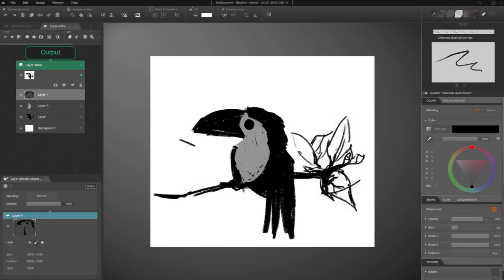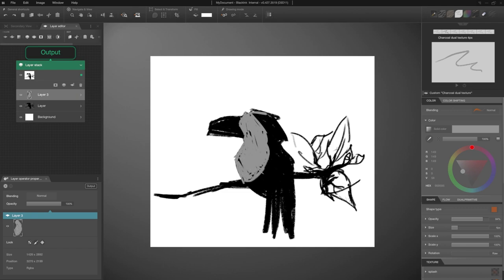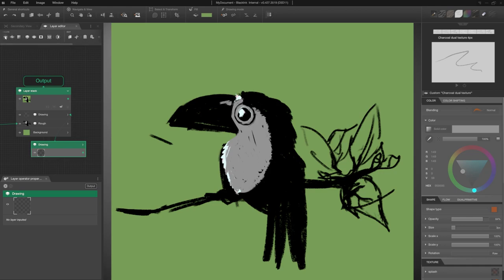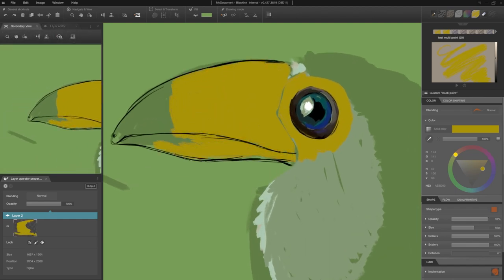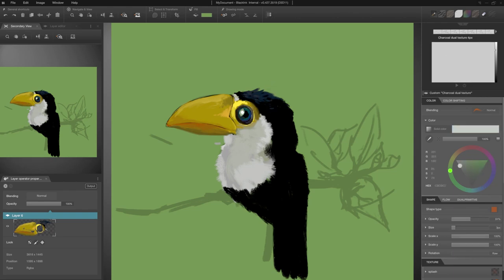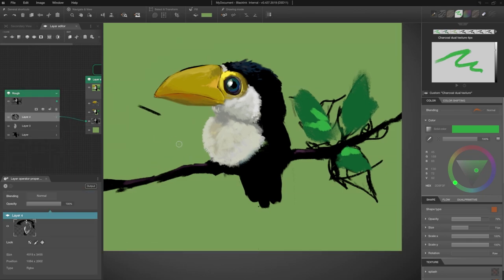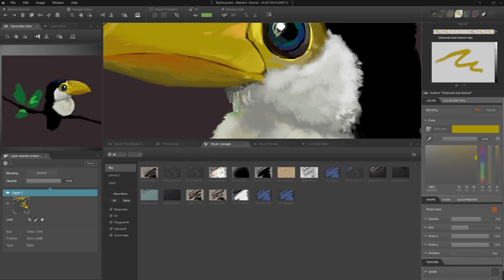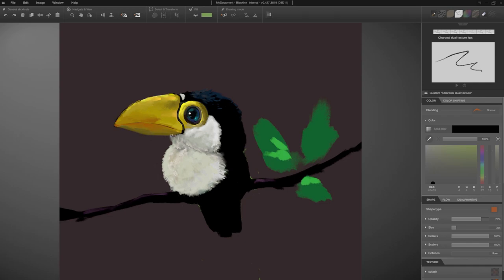Black Ink - First steps walkthrough - Speed painting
Today I offer you a new Black Ink tutorial, accessible to all,  in the form of speed painting.
I will show you tips and tools I use when I draw.
I hope this will help you in your future creations!

★ Chapters ★

0:00 Introduction
0:22 Workspace
0:45 View-constant brush size
1:09 Select and transform drawing
1:32 Essential for drawing
2:19 Sketch finalization
2:53 Shortcuts reminder
3:11 Fill the background with a colour
3:26 Some tidying up in the layer editor
3:58 Layer stack and layer creations
4:33 To be comfortable when drawing
4:59 To change brush opacity
5:20 The secondary view to paint a large area
5:48 Layer preview
6:06 Tip to Draw the fluffy aspect
6:32 Value drawing sequence
7:36 Dark plumage drawing
8:11 Toucan chest details
8:40 Adjustments to make the toucan cuter
9:04 Branch drawing
9:17 Layer arrangement
9:52 Clean up with the selection
10:30 Eraser
10:54 Color operator
11:21 Flip view
11:52 Brush manager and autopicking
12:26 Watercolor
12:45 Layer blending
13:20 Finalize the drawing
13:55 In conclusion